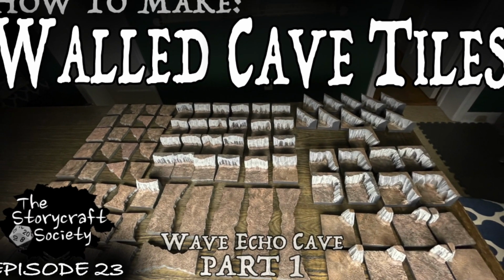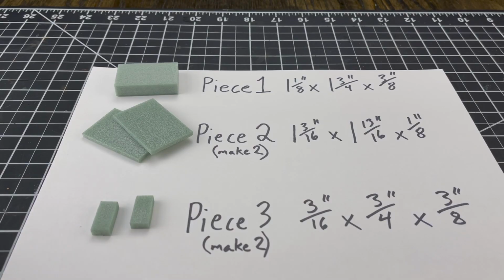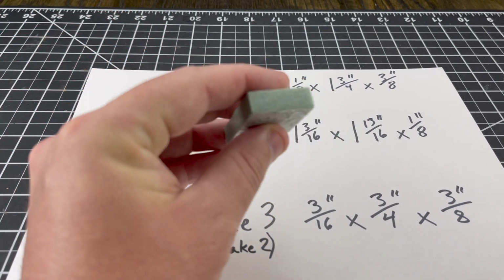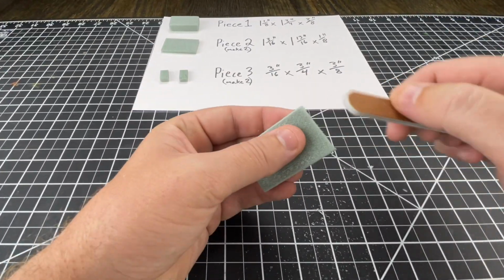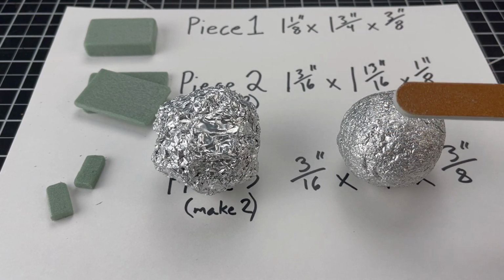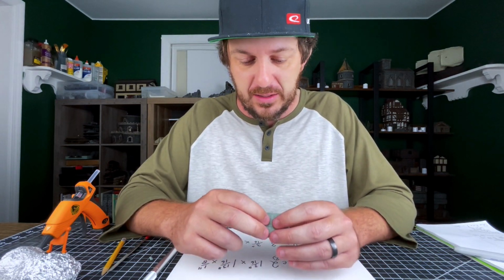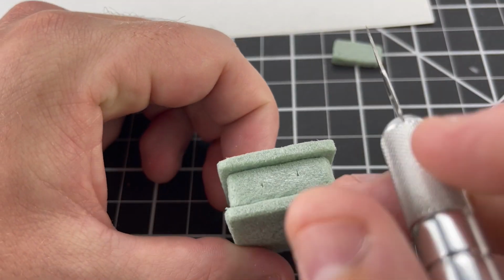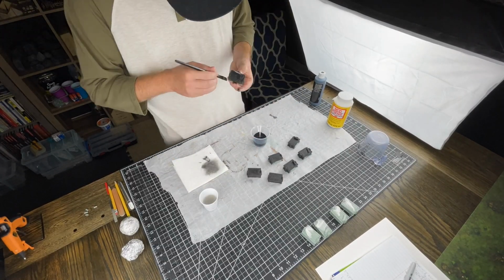-Stone Beds- How to Build WAVE ECHO CAVE for Lost Mine of Phandelver (Ep. 26) D&D Crafting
Did you just buy the D&D starter set to run for your friends? Does your table look a little empty with just a paper map? If so, I would love to have you join me over the next few months as we build all the terrain you will need to play this awesome adventure!

Over the next few weeks, we will build the terrain for the final dungeon: WAVE ECHO CAVE!!

~Storycraft Society Redbubble Store (for Baseball Tees, and a ton of other options)~

~Storycraft Society Teespring Store (to maximize the financial support you give the channel)~